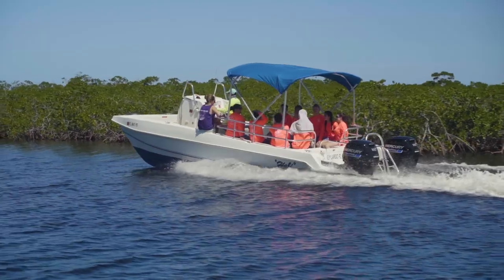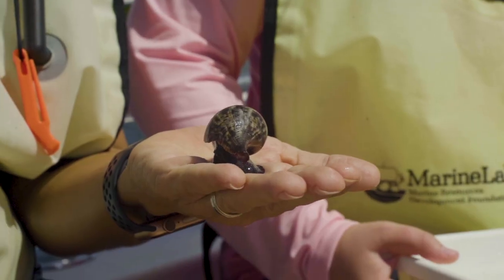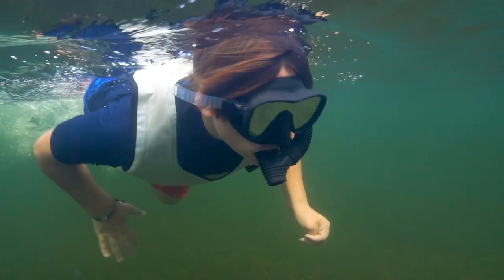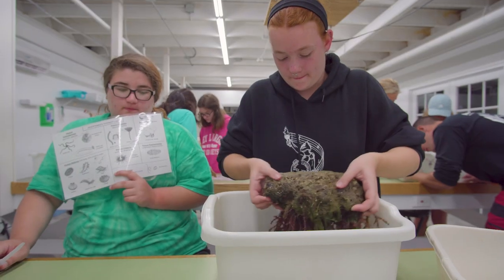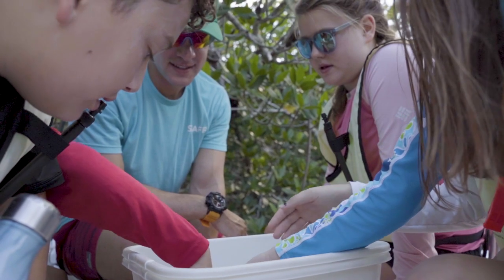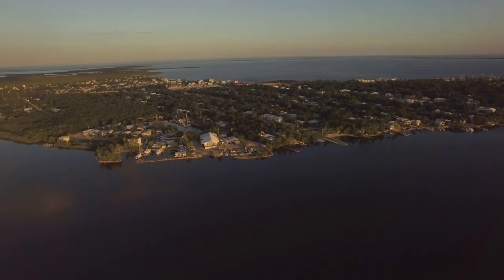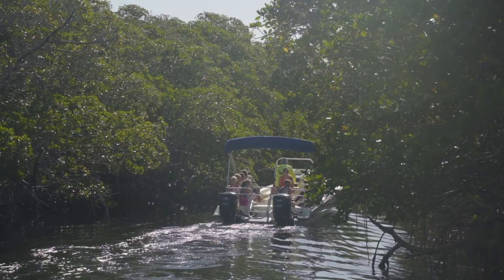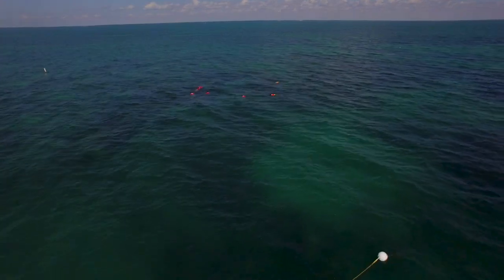Welcome to Our Classroom: MarineLab Promo Video 2020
Curious about MarineLab's programs? Wondering what to expect during your upcoming trip? Excited to share and experience the Florida Keys marine ecosystem? Watch here and learn all about MarineLab's range of science courses, citizen science field research, and snorkeling trips!